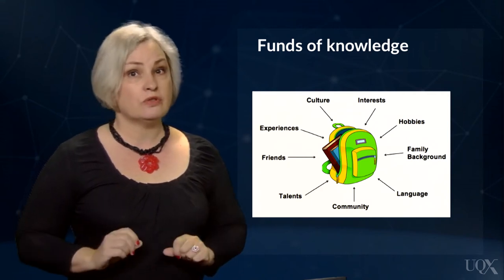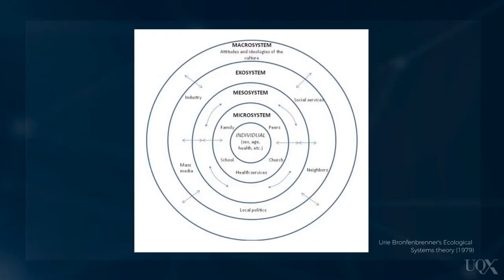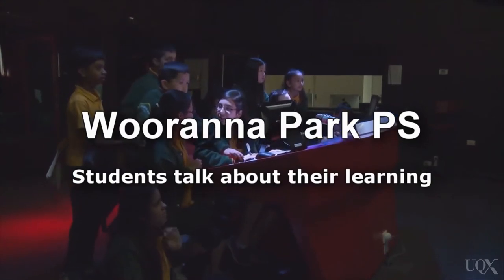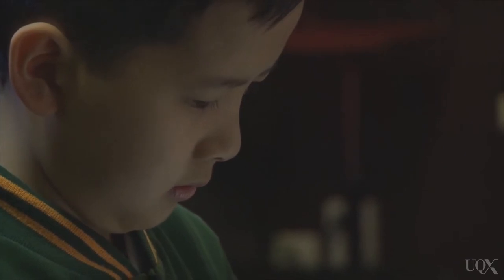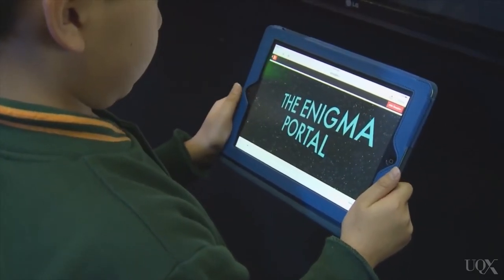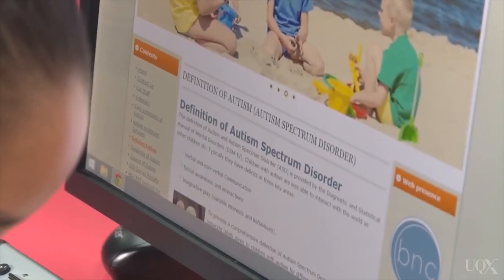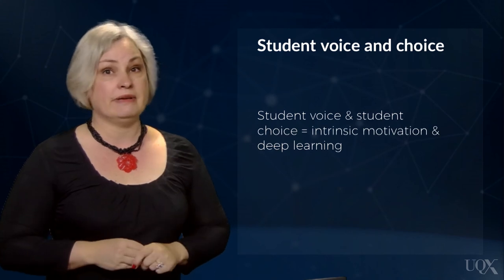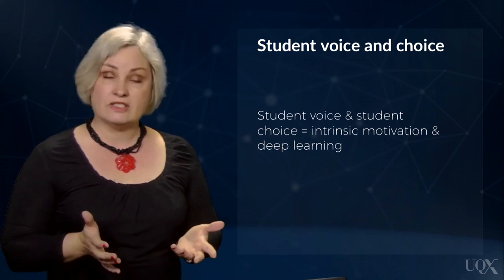LEARN056 Funds of knowledge